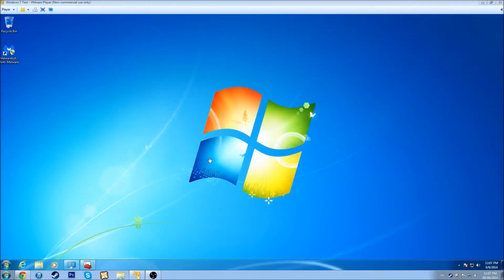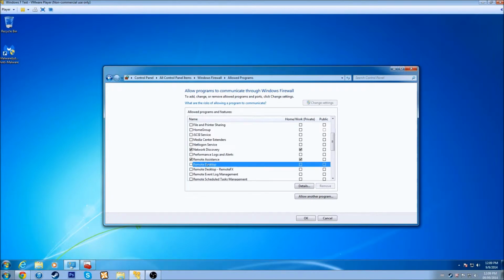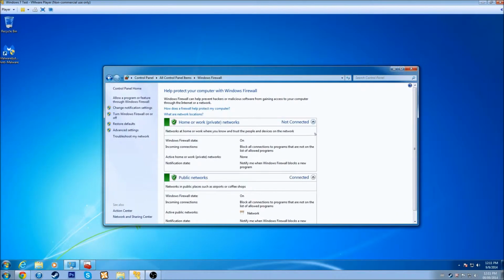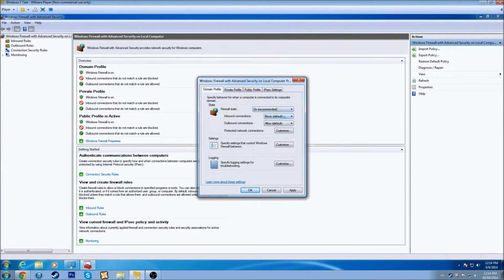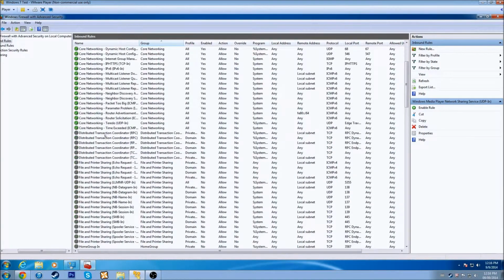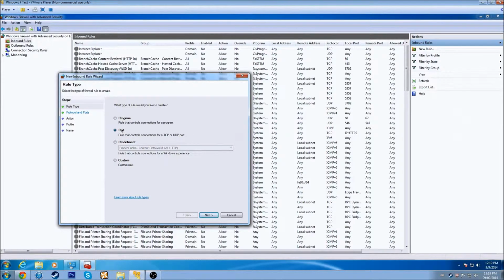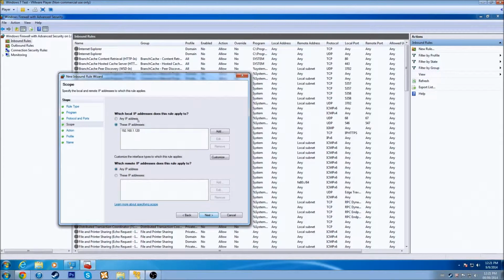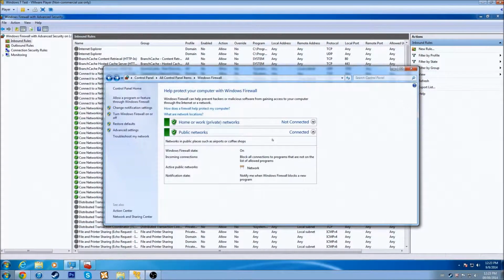Introduction: Using the Windows Firewall (Windows 7)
This is the seventh video in my "Introduction" series to using Windows 7 with a focus on Cyber Security.
In this video I show how to use the Windows Firewall and discuss some of the basic features it comes with.